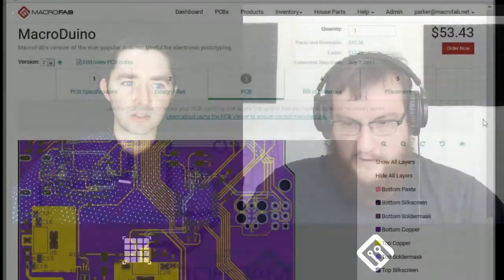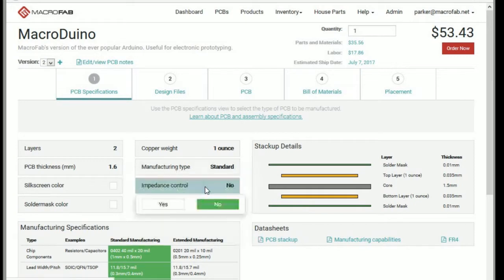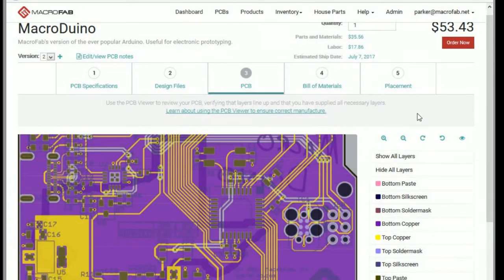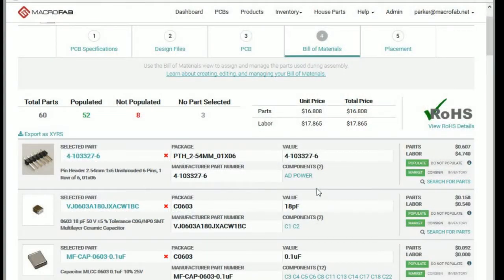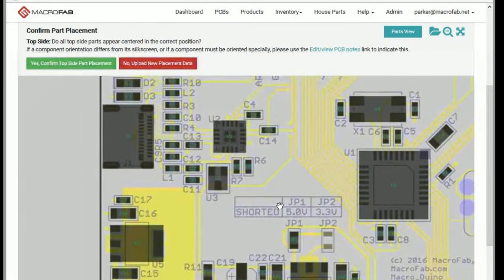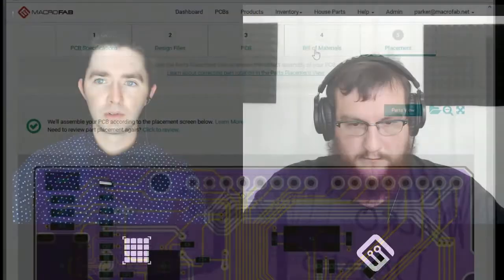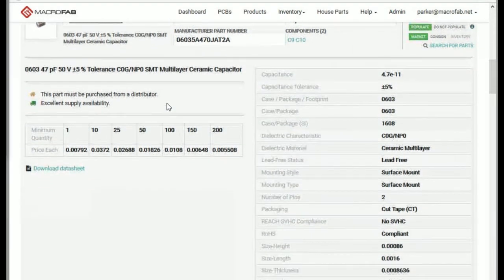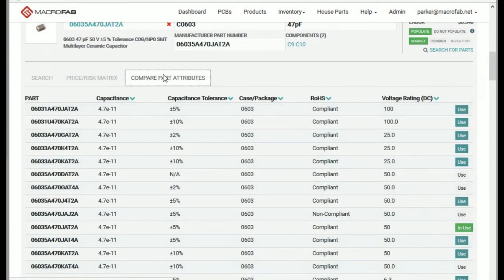DfM Case Studies: Optimizing KBox price with Macrofab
For links and more information, check out the associated blog post